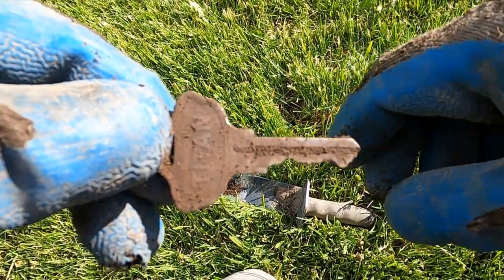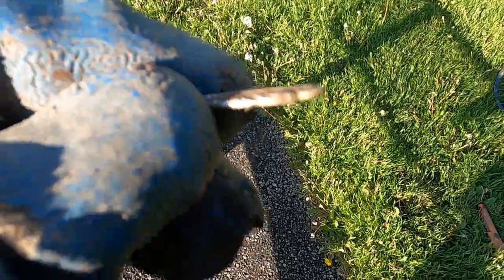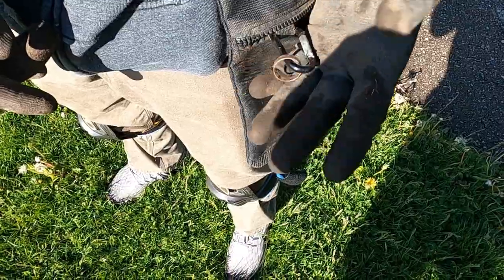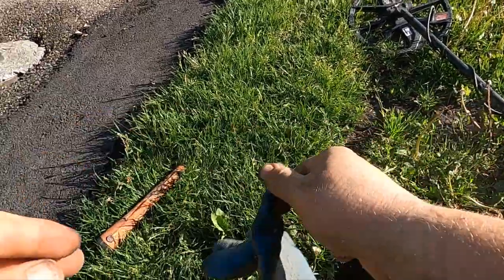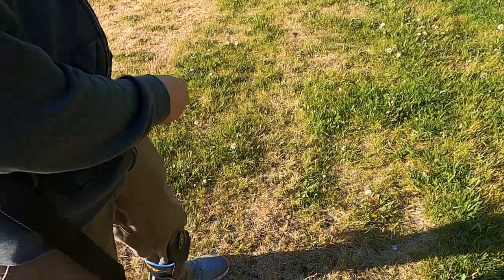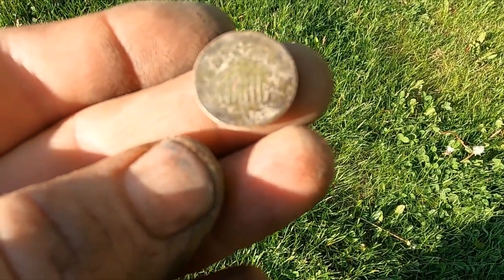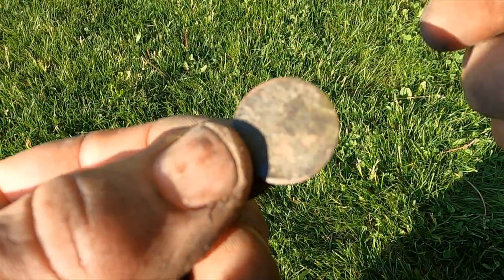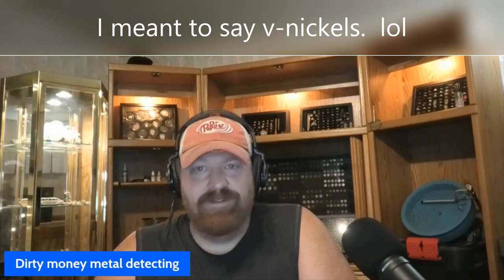#81 I found a bucket lister in my local park!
There is occasionally an old coin that comes out of this lakeside park, but I wasn't expecting it.  In fact, I was gold ring hunting when I hit this super old coin.  We'd gotten some junk jewelry and such when luck struck me.  I couldn't believe it this coin is almost as old as the first settlement in Montana.  Such a hard coin to dig here.

You are going to need a treasure bag to hold your gold and silver finds!

00:00 Metal detecting the park
00:08 Key
00:16 silver plated spoon
00:30 junk earrings
00:50 flower hair clip
01:02 watch band
01:11 earring
01:13 Jeff's bling ring
01:34 Double up on bling rings
02:47 1866 Shield nickel with rays found bucket lister